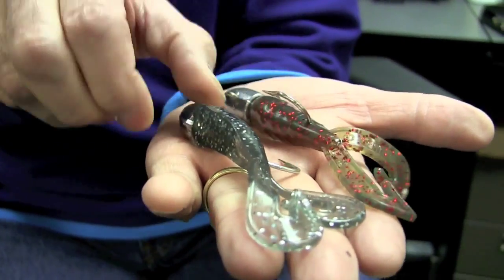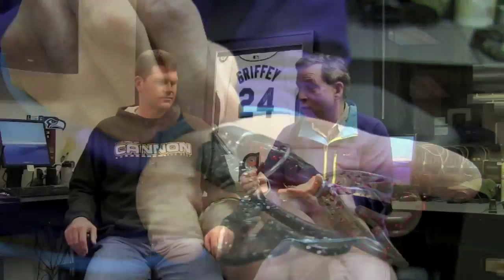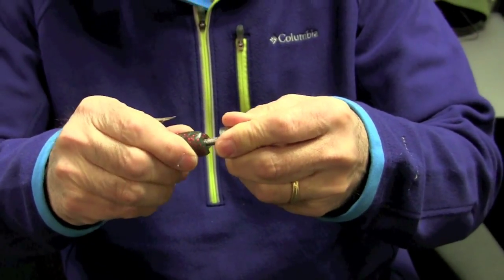Catching Bottomfish off the Washington Coast Jetty's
John Martinis from John's Sporting Goods and Rob Endsley from the Outdoor Line on 710 ESPN Seattle discuss how to rig up to catch bottomfish and lingcod off the jetty's at Westport and Ocean Shores on the Washington coast.